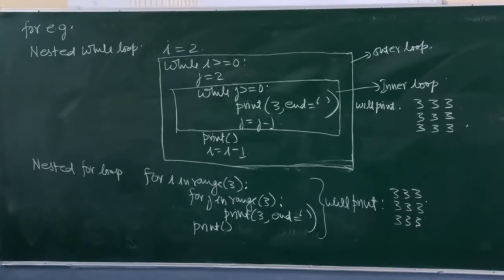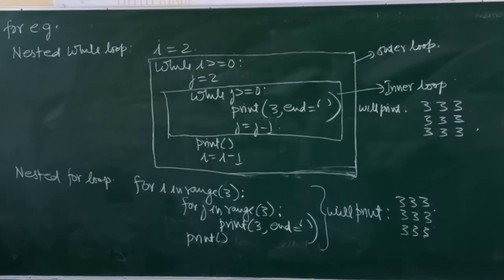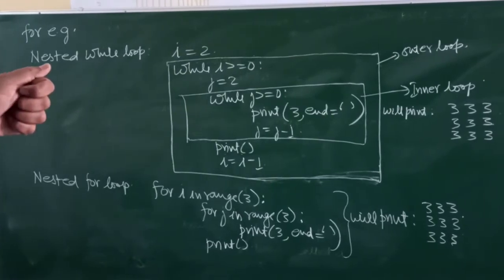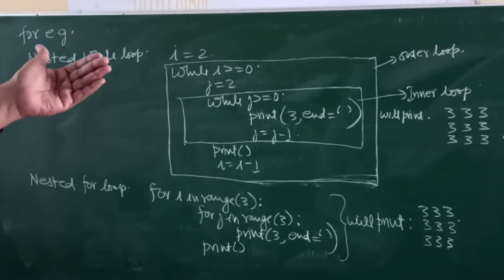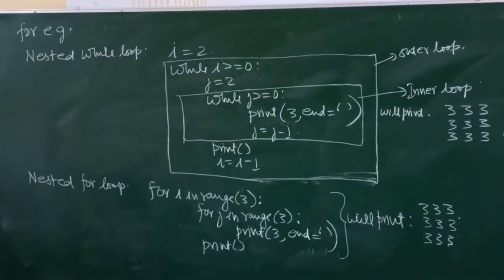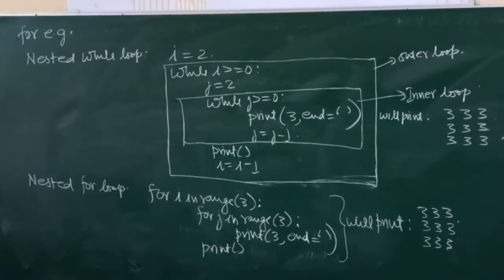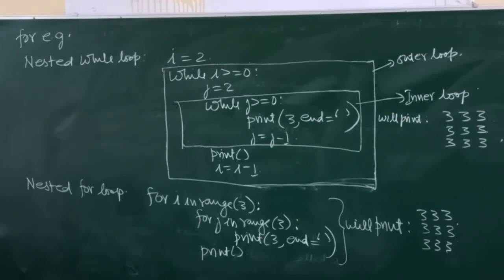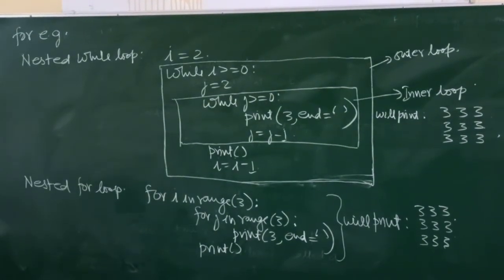Class XII (Computer Science) Chapter 1 Review/Revision Tour of Python (Part 20)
Class XII (Computer Science) Chapter 1(last video)
Review/Revision Tour of Python (Part 20)
April, 28th 2020
By - Mr.  Rajesh Kumar.